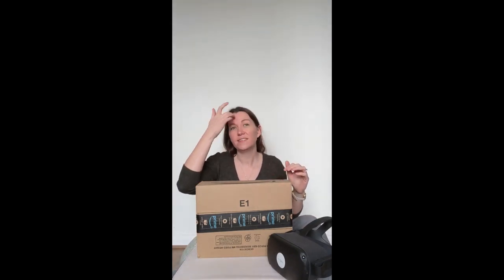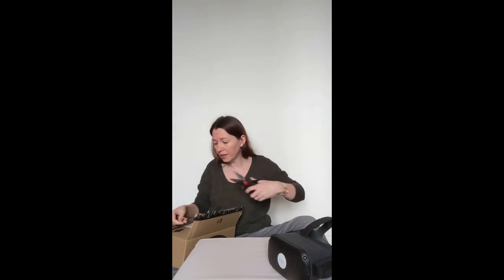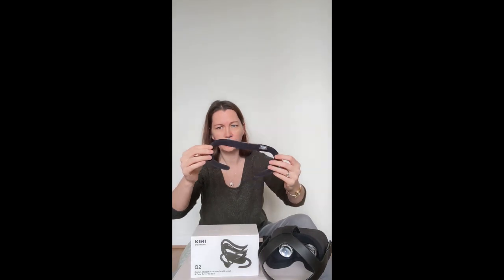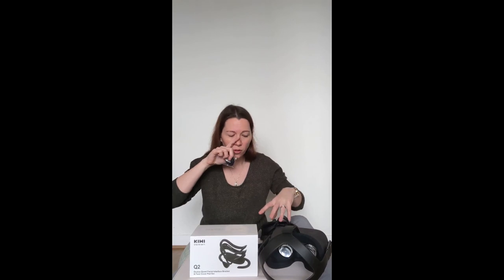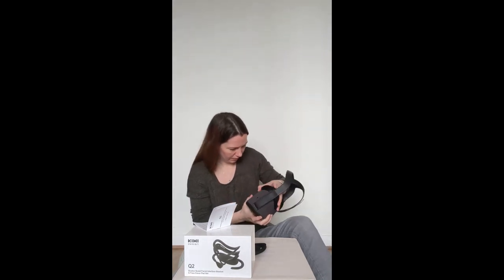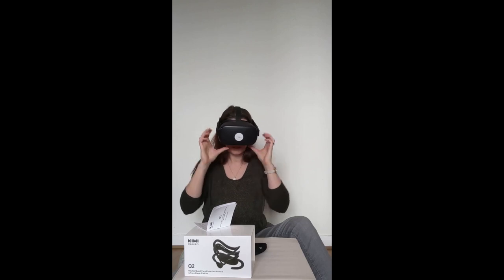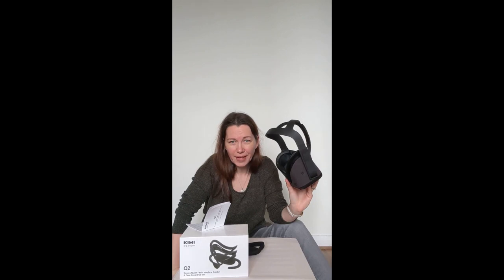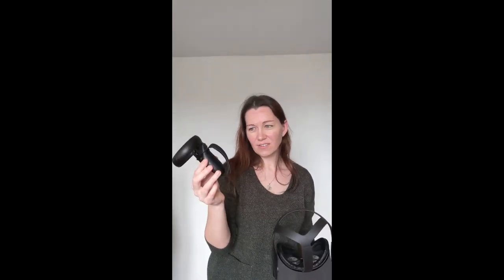Oculus Quest Replacement VR Face Cover & Hygiene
Hi everyone, join me as I unbox, try out and review the Kiwi Design 5 in 1 VR Face Cover Set for Oculus Quest!

I was kindly gifted this product to review and have given my honest opinion about the product :) You can check out their products using this url

I hope you are all keeping well during these challenging times.  Love and hugs to you all.
Suzanne []-)